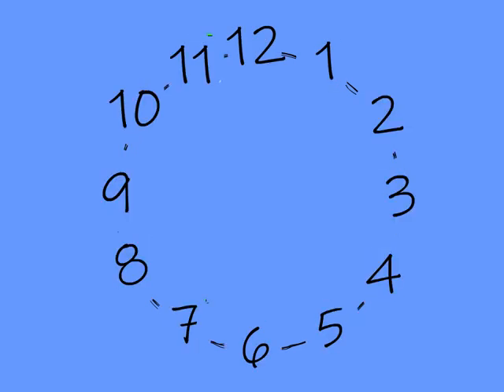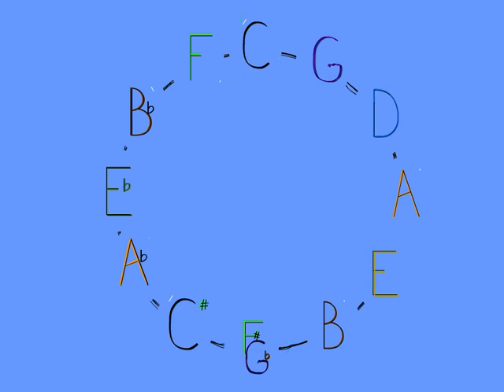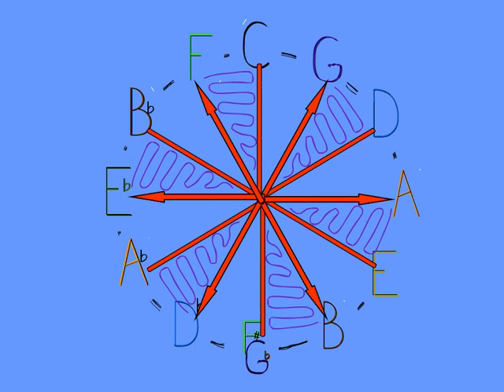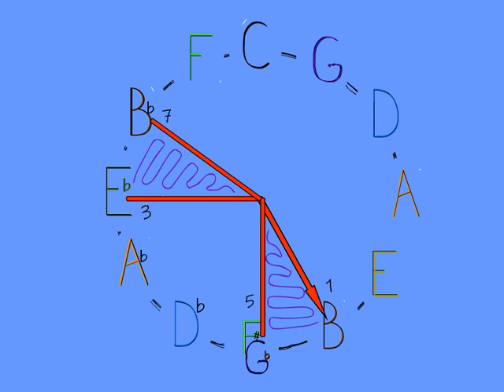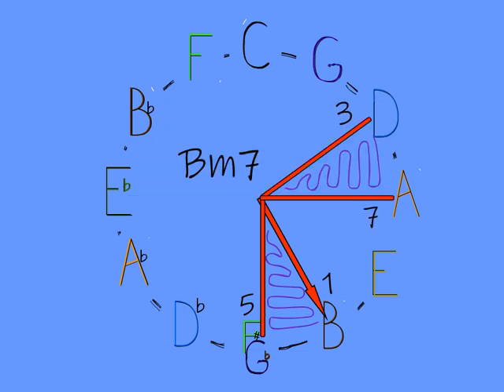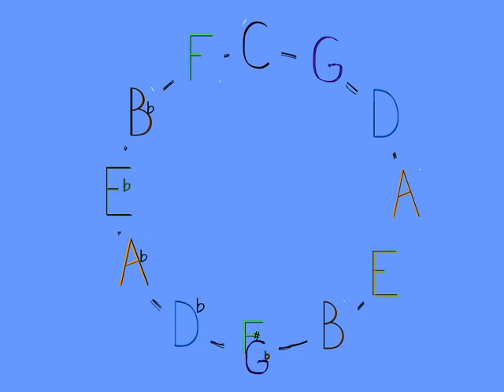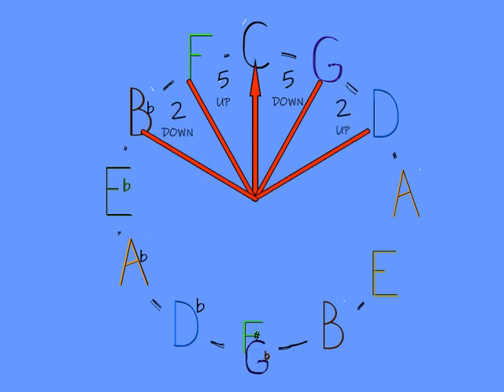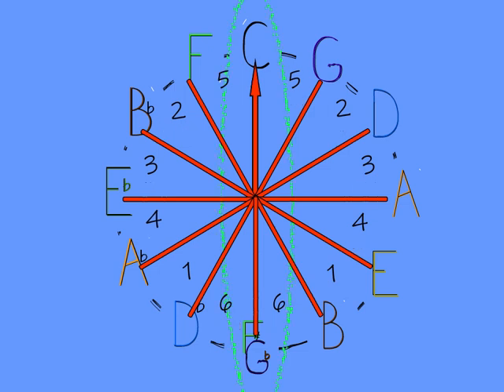7 Dividing1and2s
this video examines dividing the 12 notes on the circle into single notes and pairs.